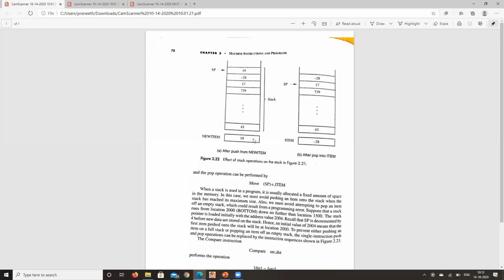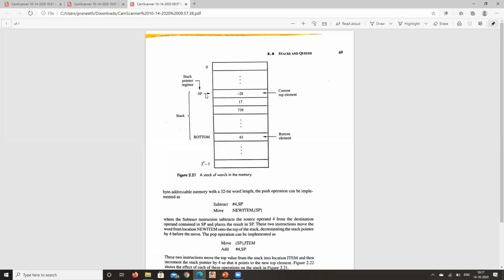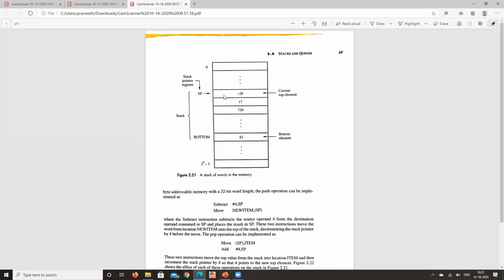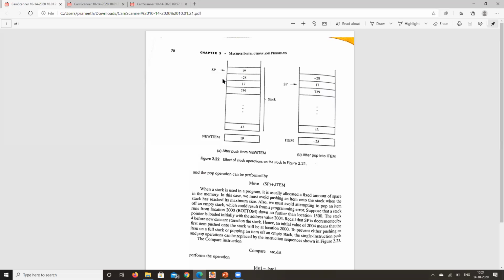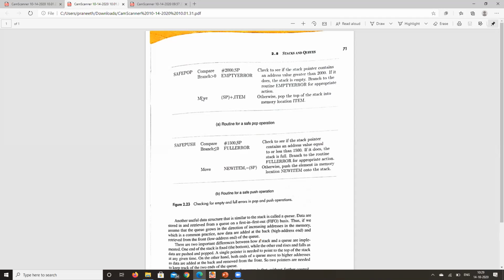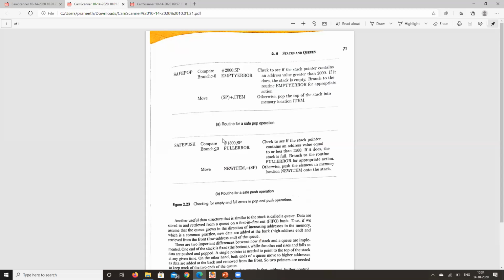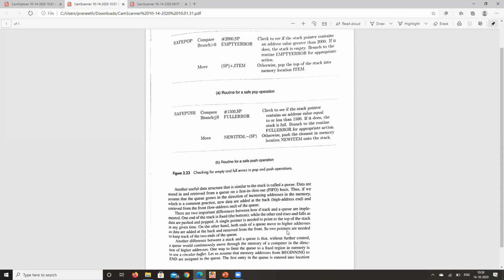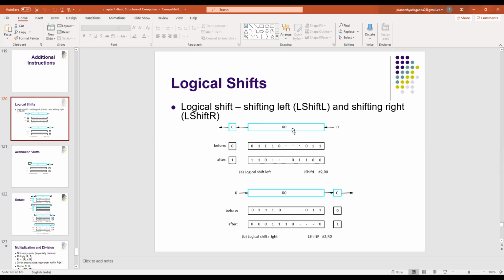14/10 CAO CLASS